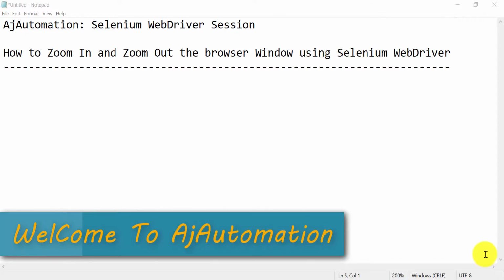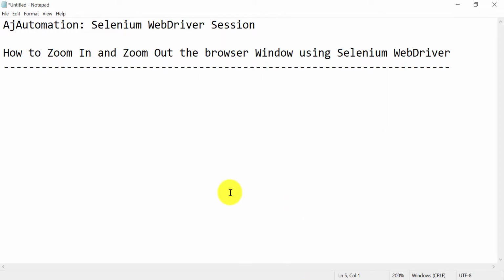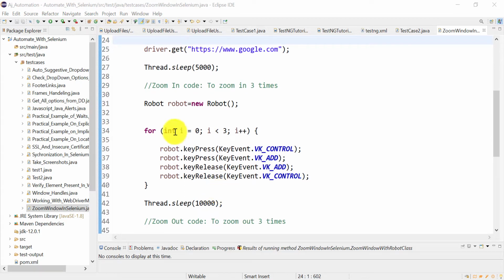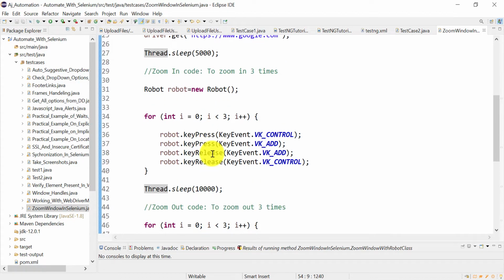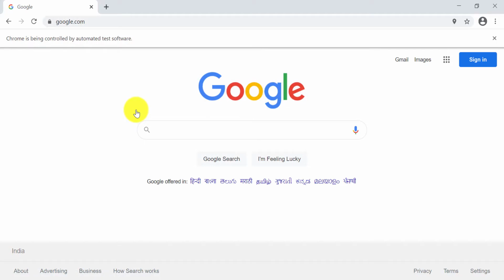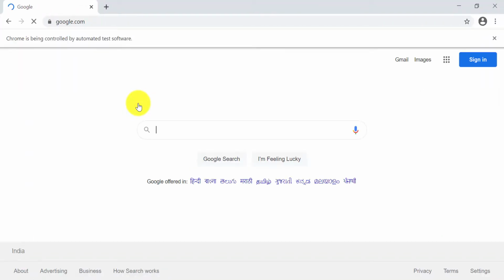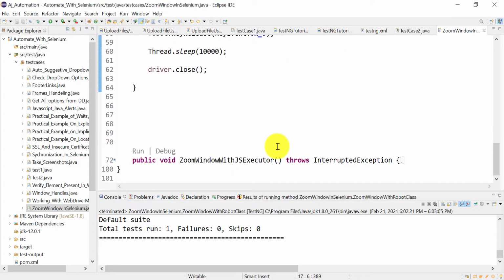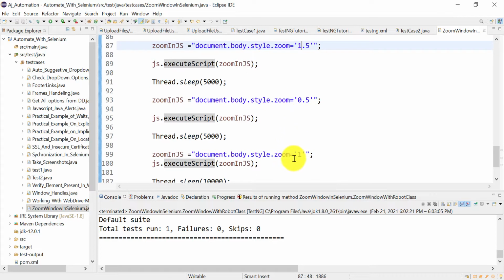How to Zoom In and Zoom out the browser window using Selenium WebDriver | Use of Robot class and JS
In this video, we will see how we can do zoom in and zoom out browser window using Selenium WebDriver

Zoom In: Press CTRL and + simultaneously

Zoom Out: Press CTRL and - simultaneously

Zoom to Default(100%) : Press CTRL and 0

1. Using Robot class

2. Using JavaScript Executor